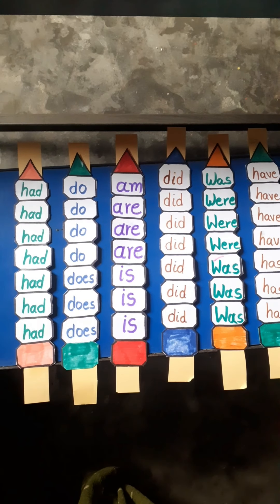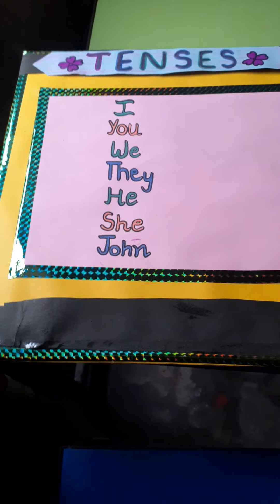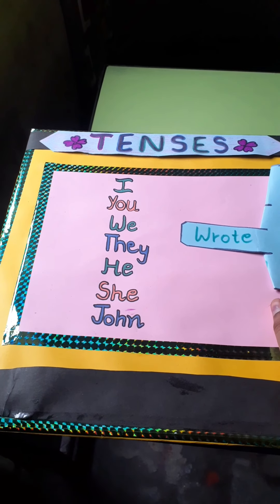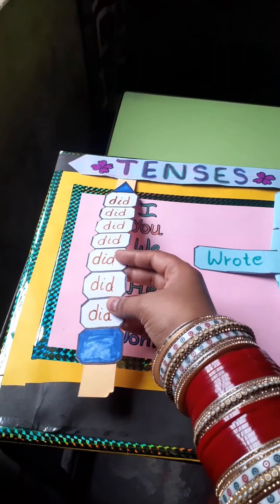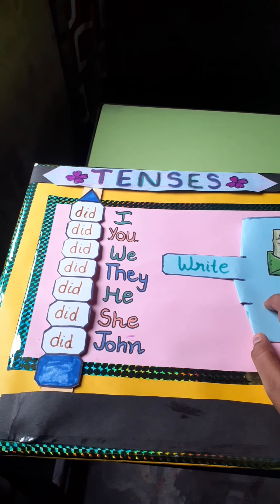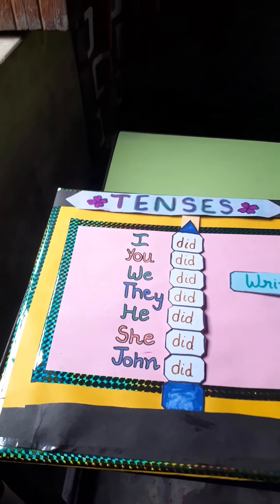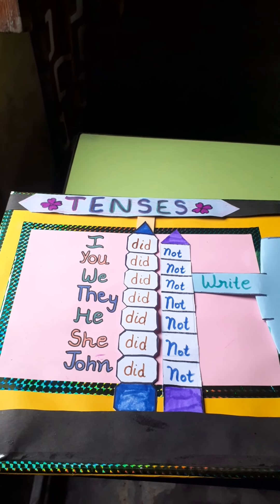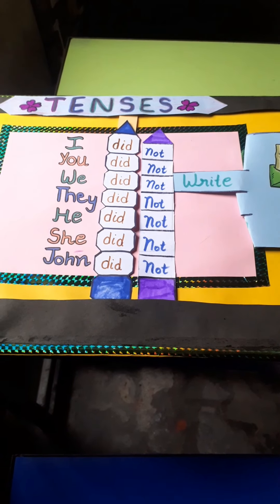TLM (Tenses)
GHS Ashahoor
Sukhvarsha
English Misress